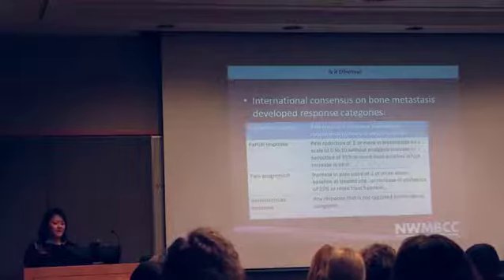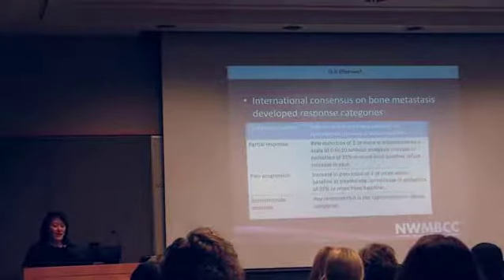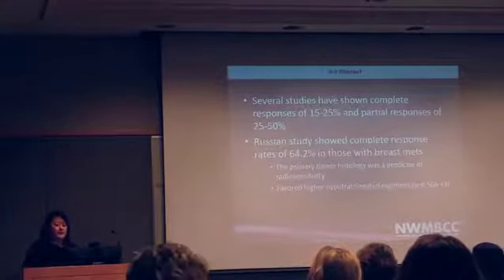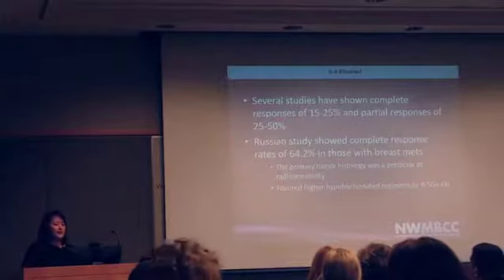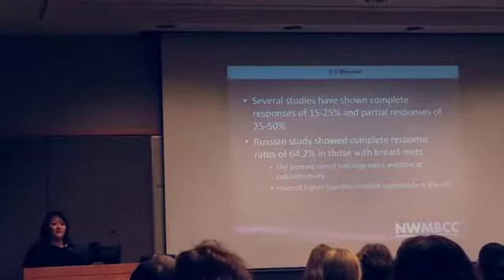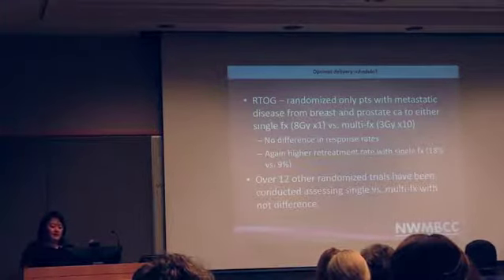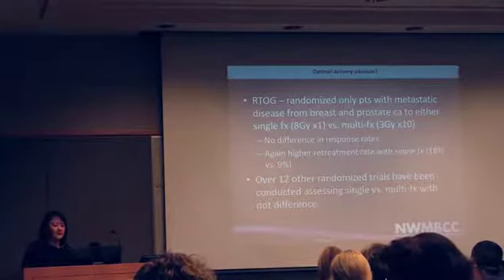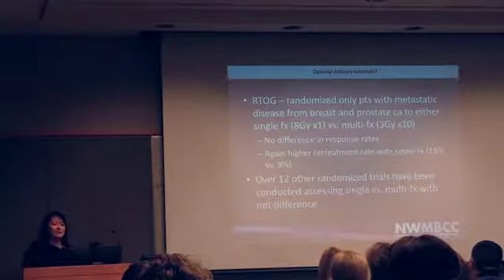2016 Northwest Metastatic Breast Cancer Conference: Bone Metastasis